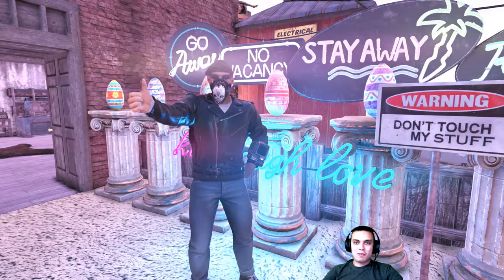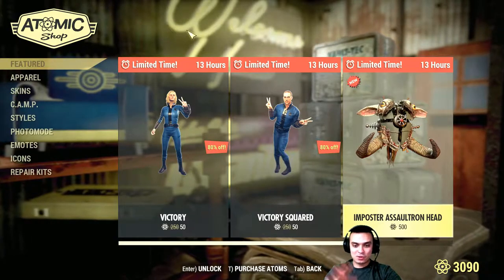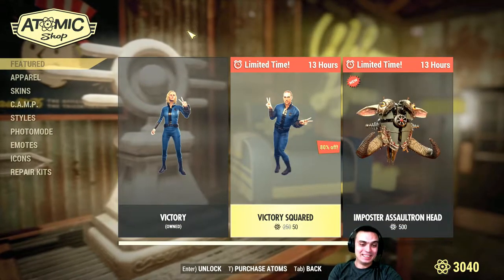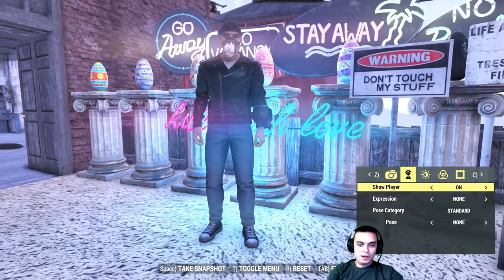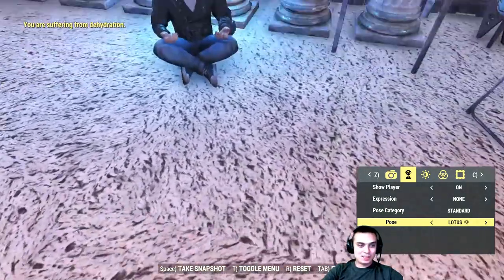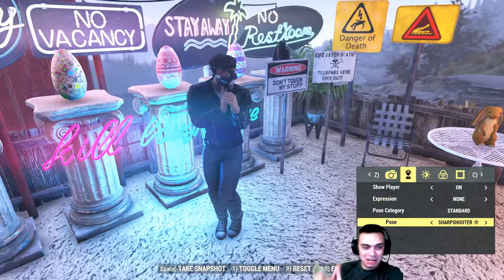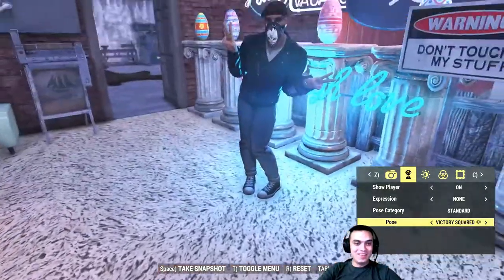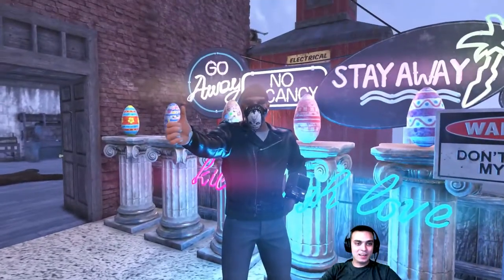Fallout 76 Atom Shop Today - Victory and Victory Squared Pose [Limited] (50 atoms each)